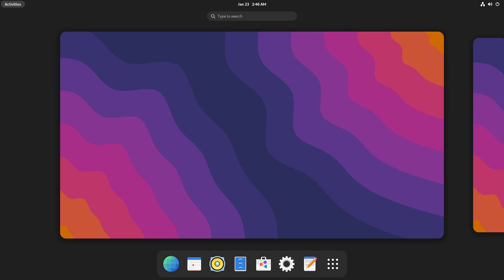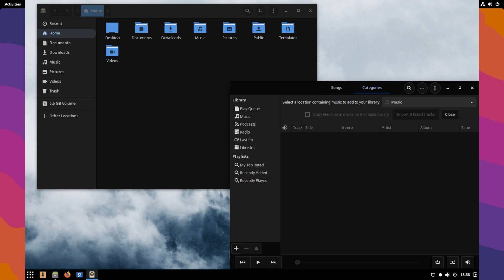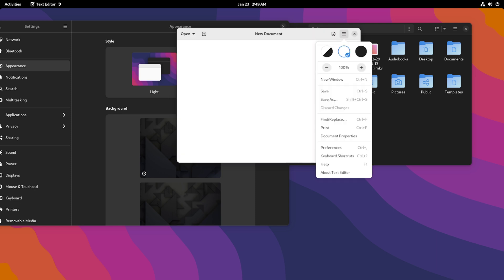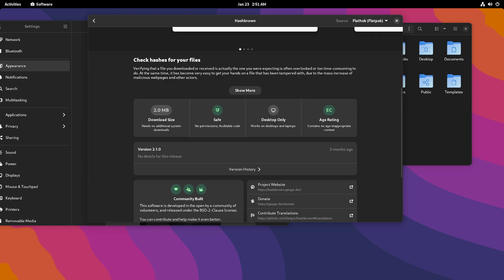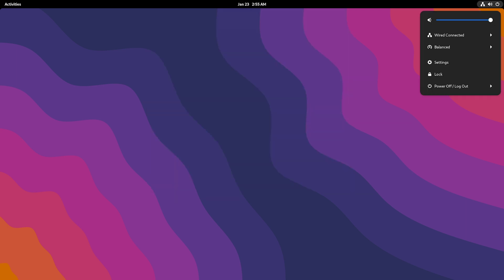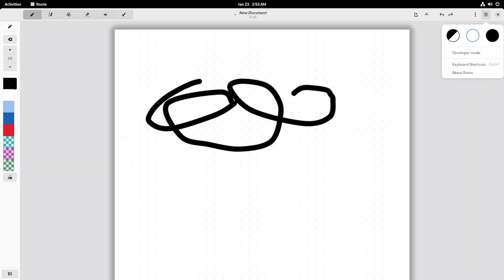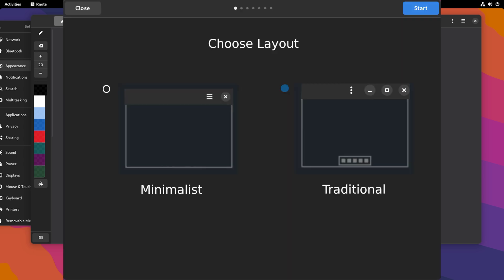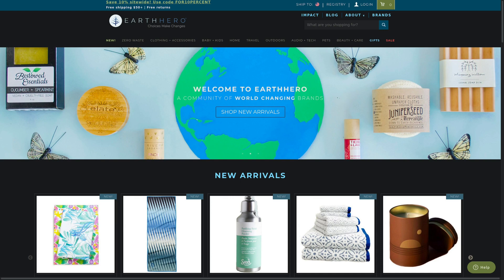GNOME 42 AMAZING New Theme & GTK4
In this video, I will show you what is new in GNOME 42 and talk about the porting of apps from GTK3 to GTK4, the introduction of the libadwaita theme and it's light and dark mode.